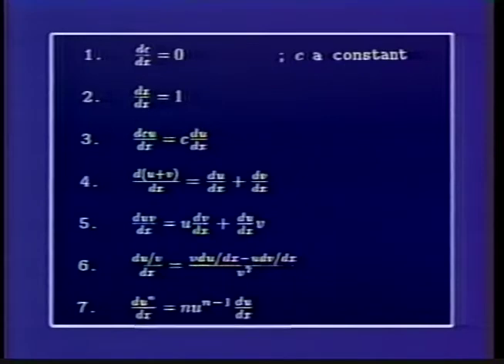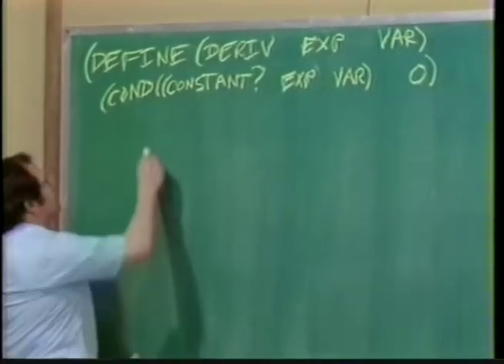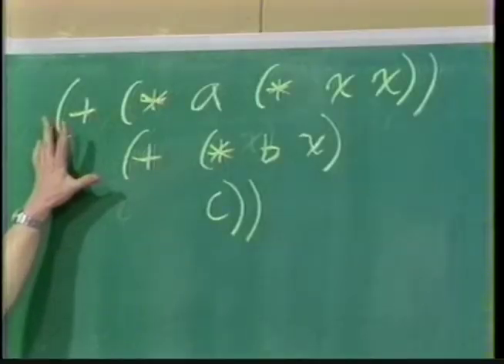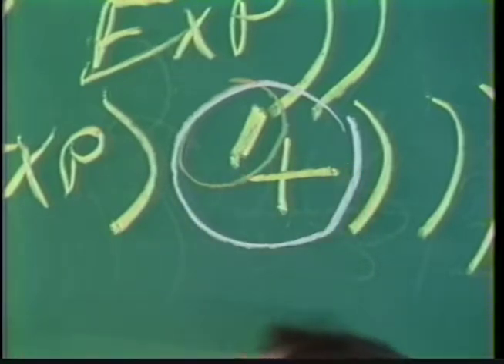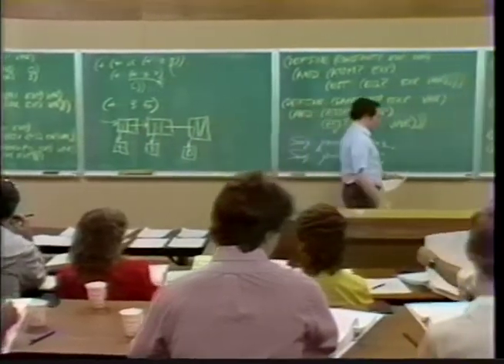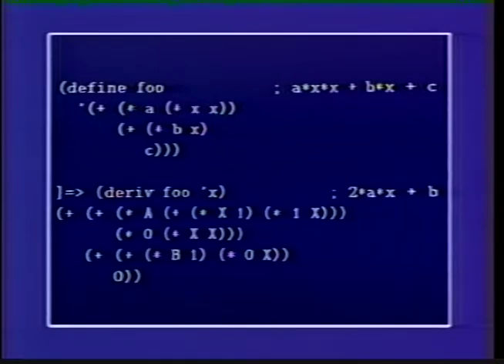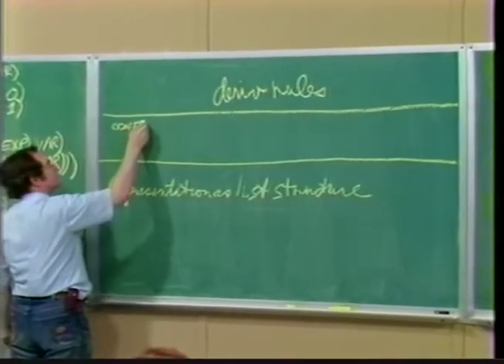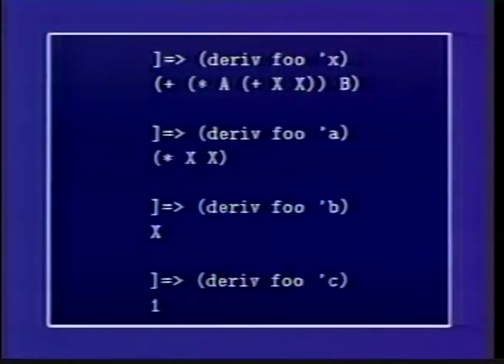Lecture 3B: Symbolic Differentiation; Quotation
MIT 6.001 Structure and Interpretation of Computer Programs, Spring 2005
Instructor: Harold Abelson, Gerald Jay Sussman, Julie Sussman

Symbolic Differentiation; Quotation